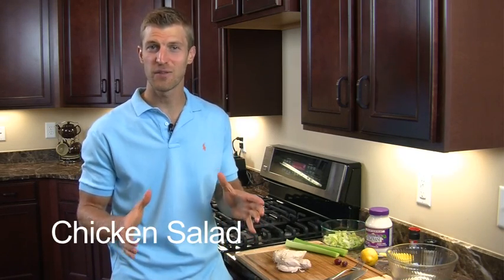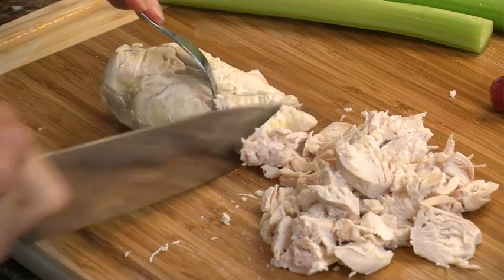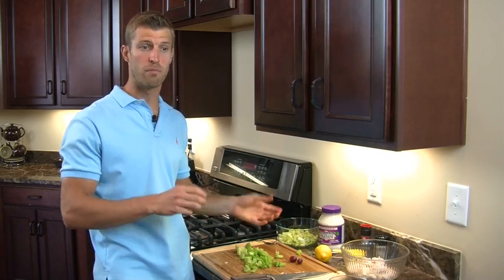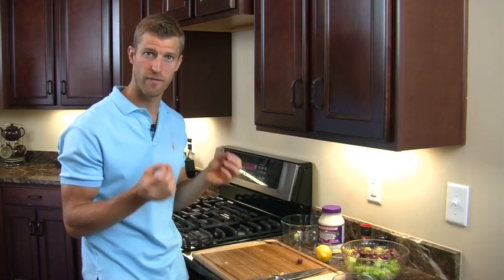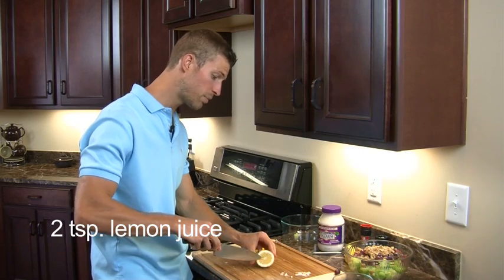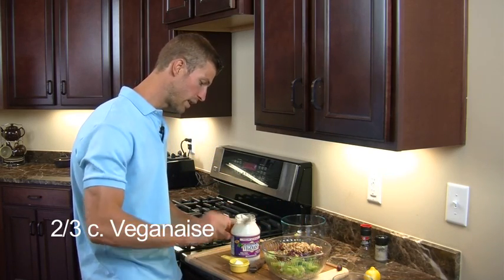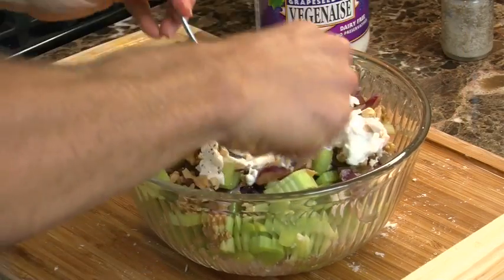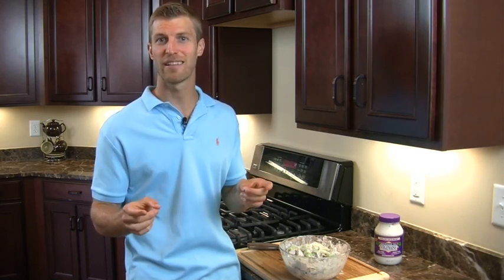Chicken Salad-Transform Your Kitchen-Episode #14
To learn more about this delicious and nutritious recipe, check out

Kids and adults alike will love this chicken salad recipe!

INGREDIENTS:

3-4 cups chopped cooked chicken
2-3 cups diced celery
1 cup sliced red grapes
⅔ cup paleo mayonnaise
¼ cup chopped walnuts
2 teaspoons lemon juice

DIRECTIONS:

Mix all ingredients in a bowl until combined.